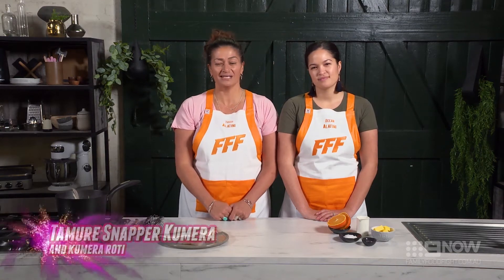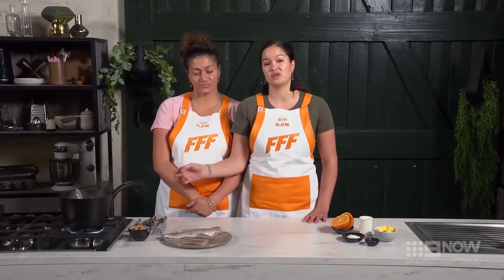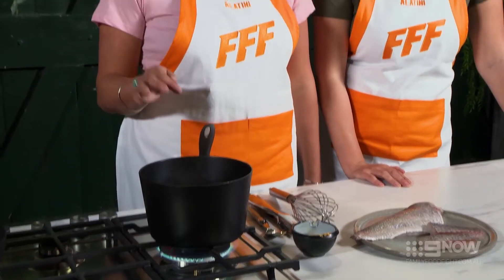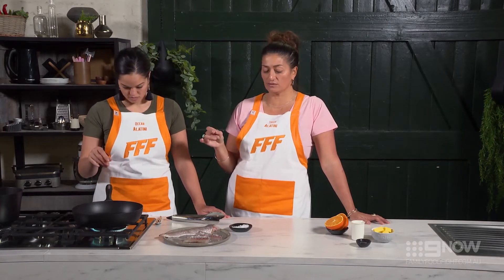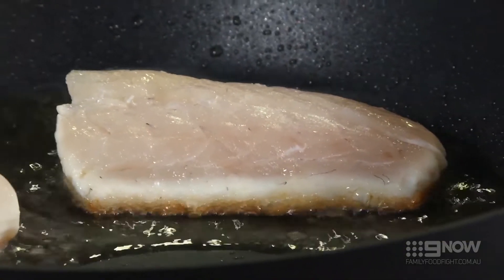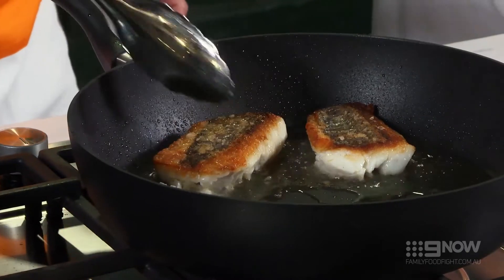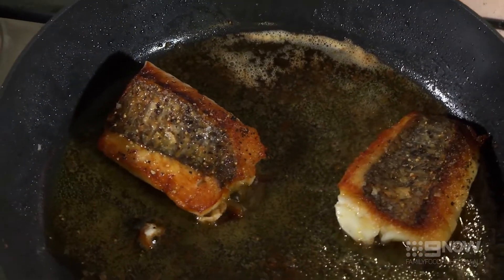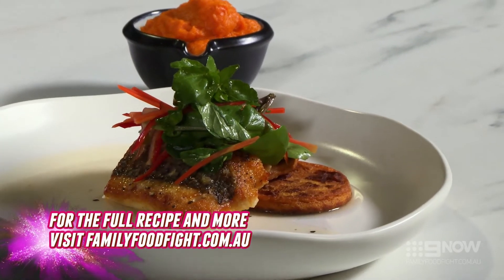Tamure (Snapper), Kumera and Kumera Roti : Video recipe | Family Food Fight 2018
The Alatini's reveal how to make their unexpected flavour combination which surprised and impressed their celebrity dinner guests.